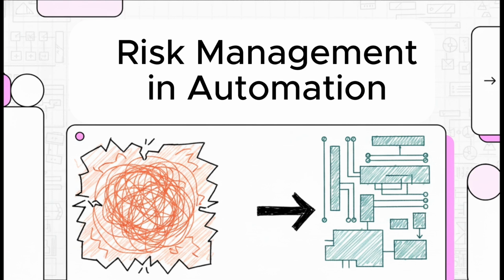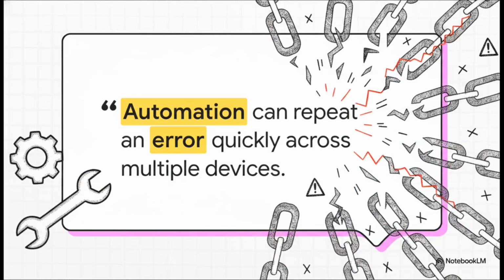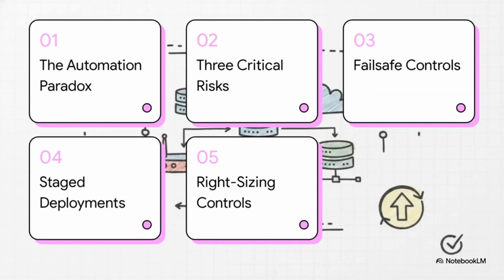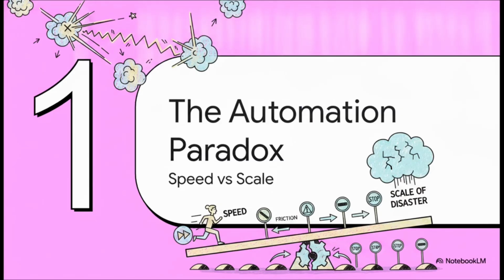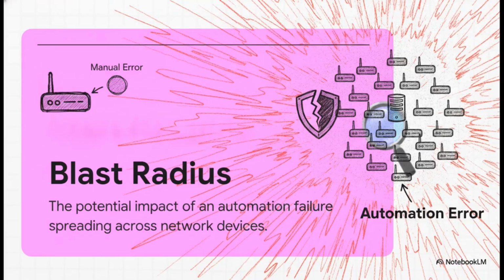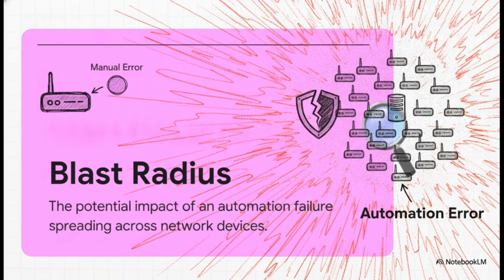Risk Management in Automation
This video explains the common risks associated with automation, such as incorrect input data, unintended configuration changes, lack of testing, and insufficient rollback planning. It highlights how these risks can be reduced through proper design, testing, peer review, and staged deployment.